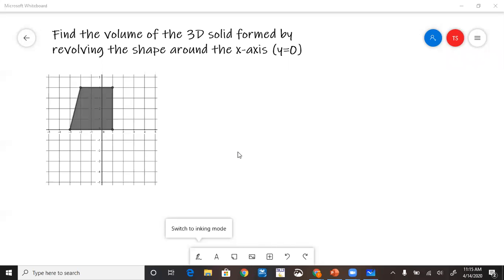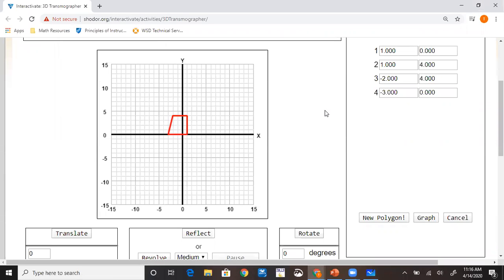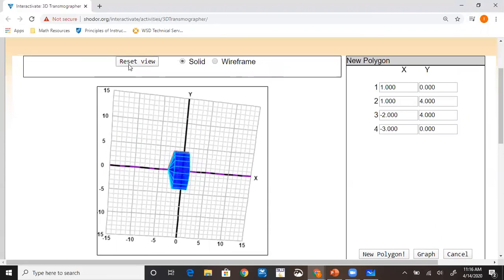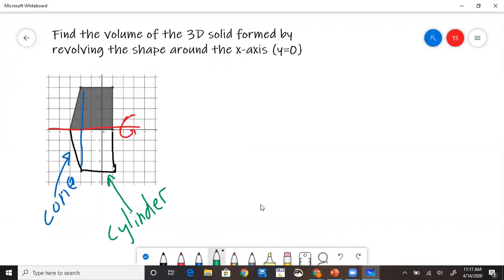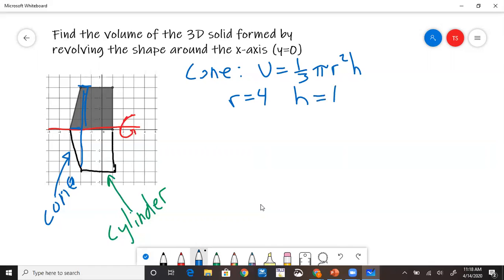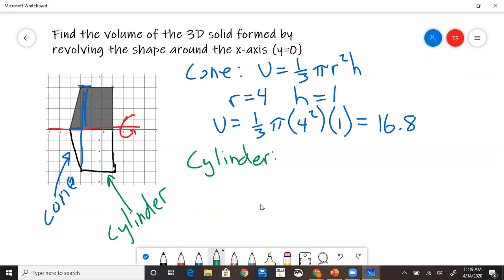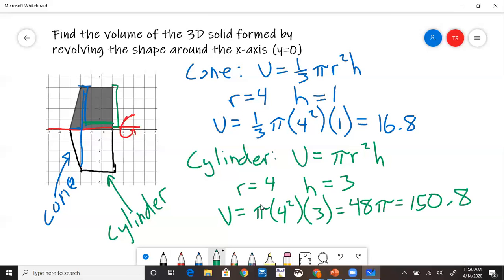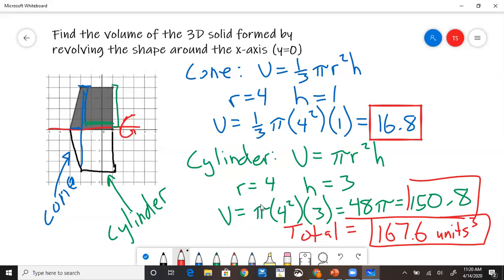Find Volume of 3D Solid Generated from 2D Shape